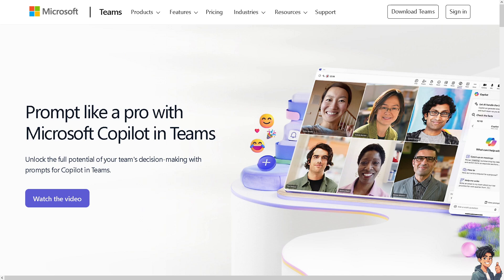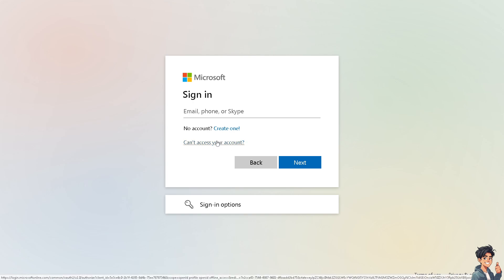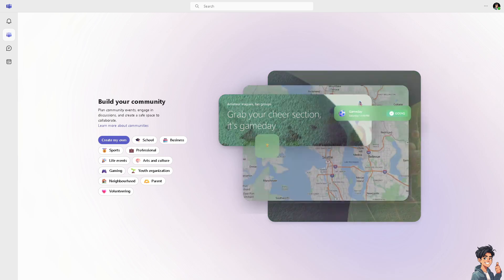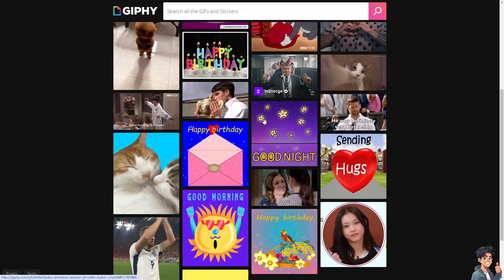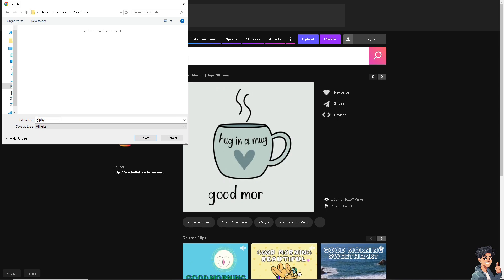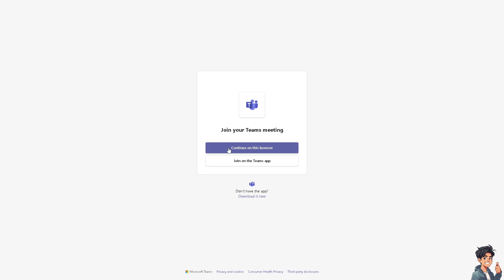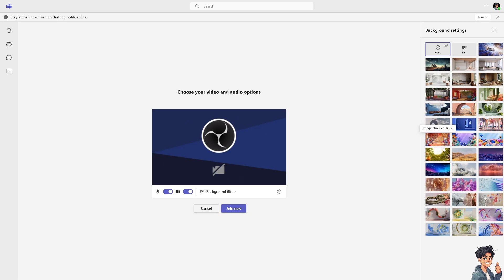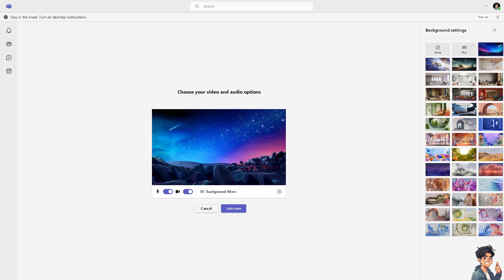How to Add Animated Backgrounds in a Microsoft Team Meeting (Full 2025 Guide)